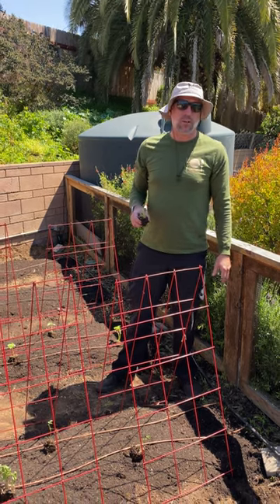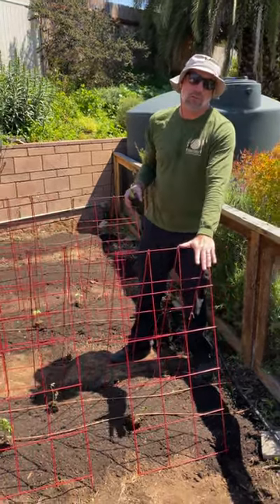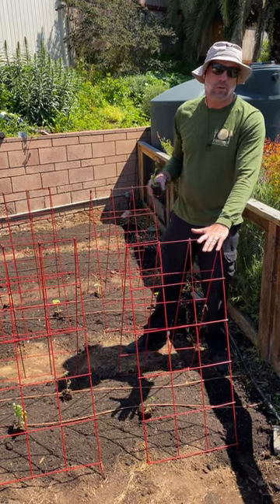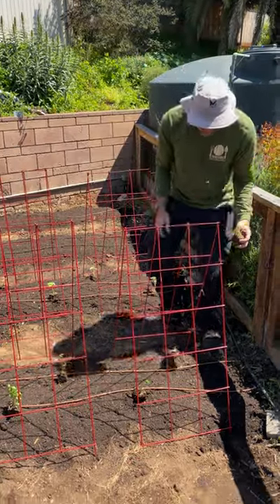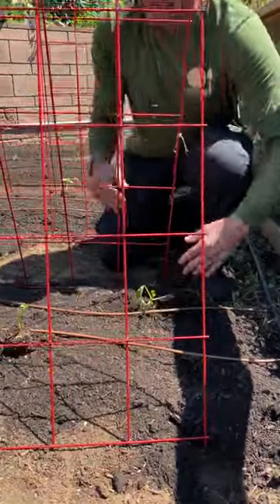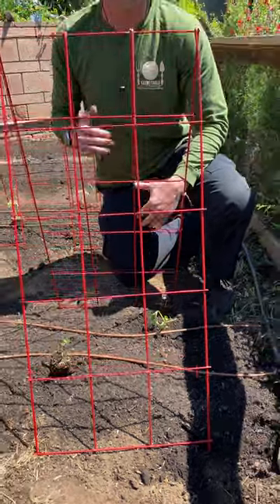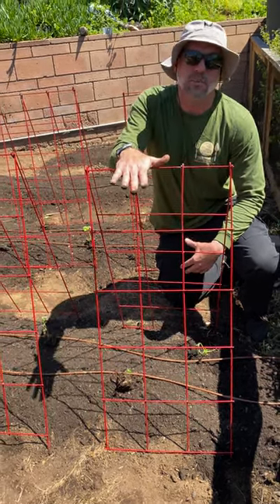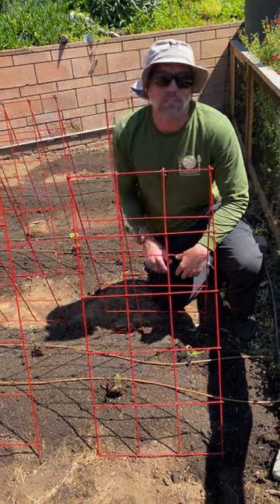DIY teepee trellis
There are TONS of ways that you can trellis. However you do it, it's a great option to maximize growing space by getting vertical, and some plants NEED a trellis.

Here's one option that's super easy to put together and store. We're growing green beans on these trellises, but you could grow lots of other types of vegetables.

Need help with ideas or installation? Get in touch with me!